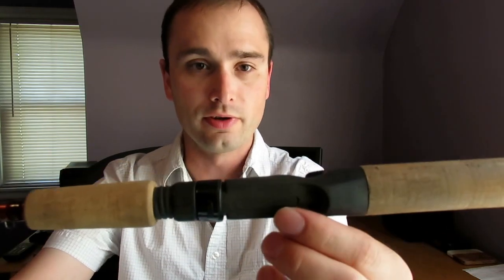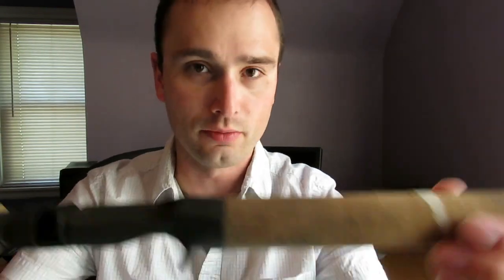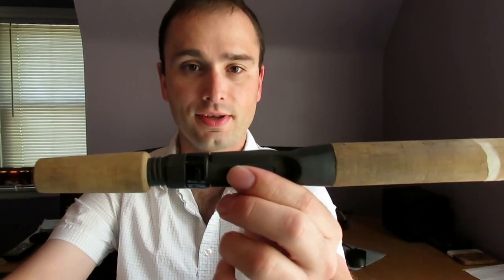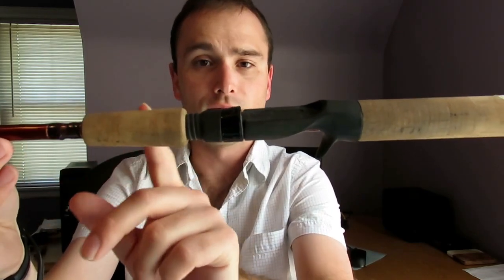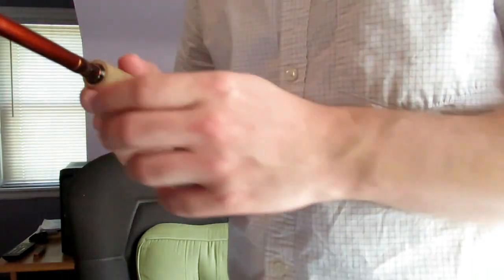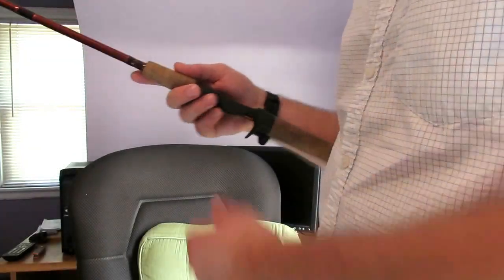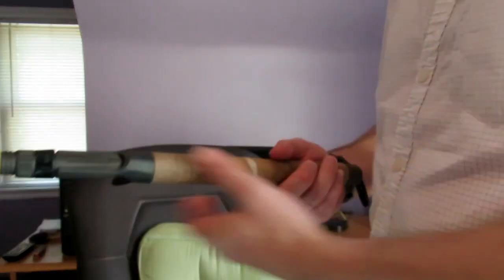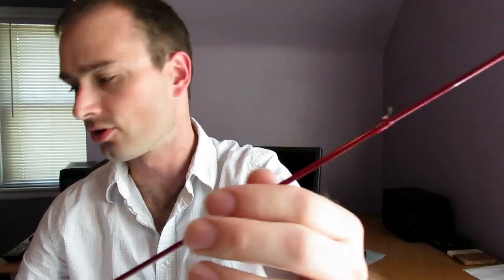Full & split grip rods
This video shows certain advantages to using both handle varieties on casting rods.